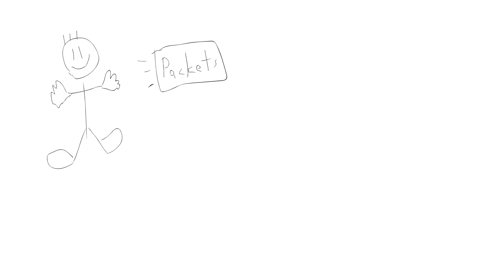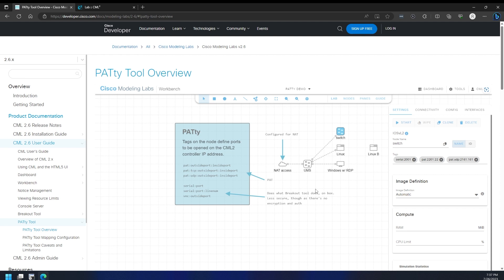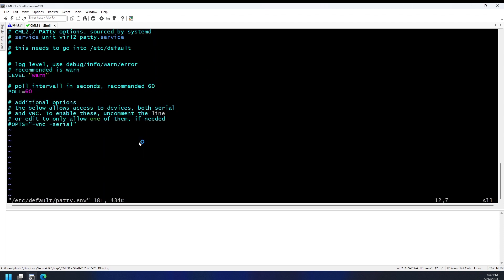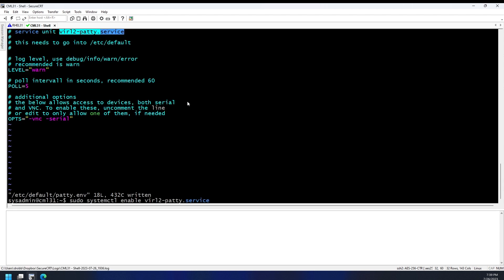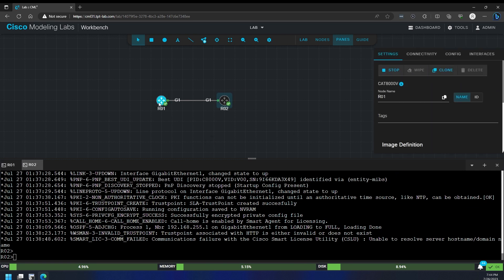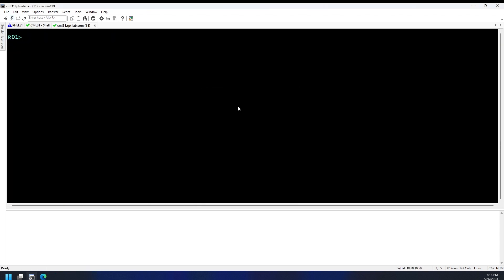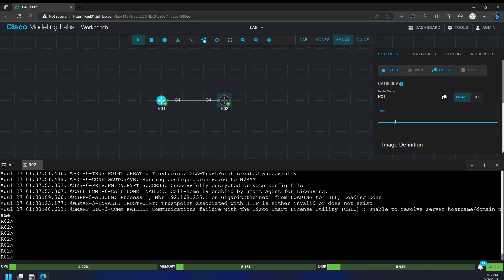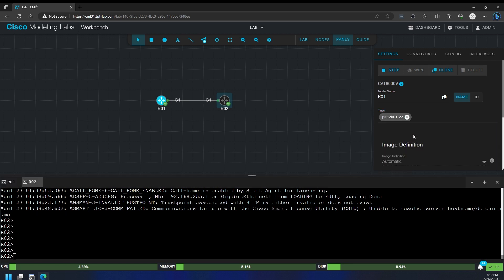CML's Cool New Feature - PaTTY Tool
Cisco just updated CML to 2.6 and added a neat new feature called the PaTTY Tool which allows you to expose devices in your lab by using tags.